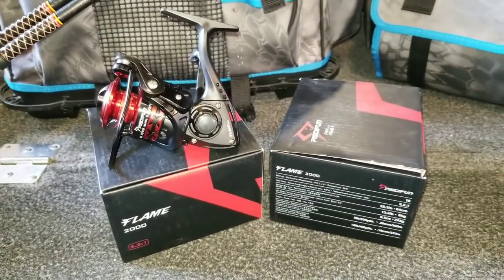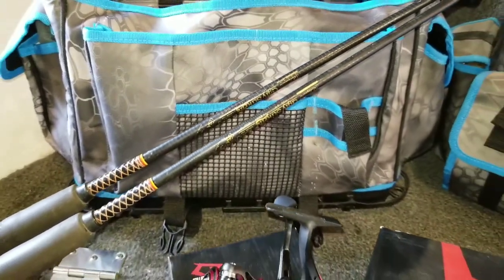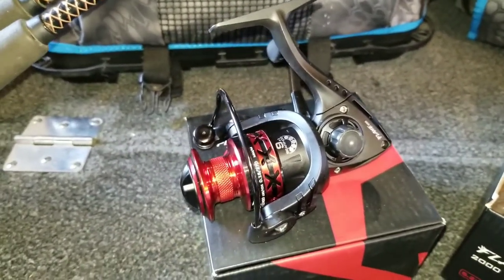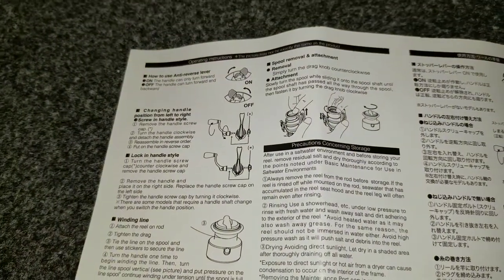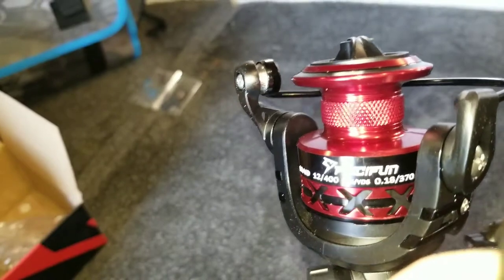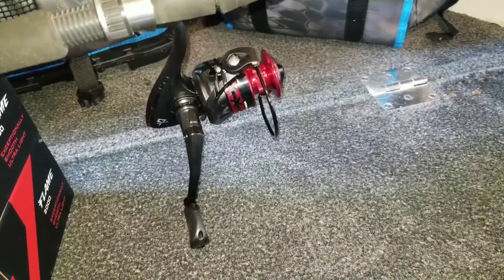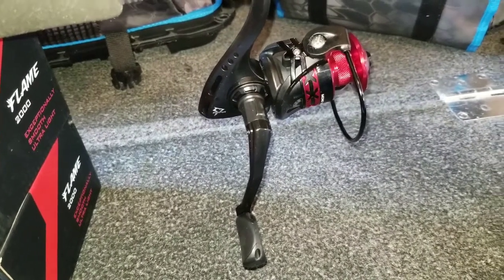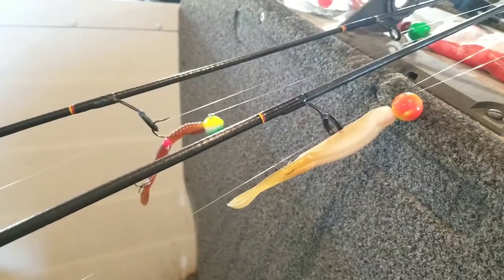Piscifun Flame 2000 Spinning Reel Review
Piscifun Flame 2000 Spinning Reel Review / unboxing

Flame 2000

Braid line

Ugly Stick